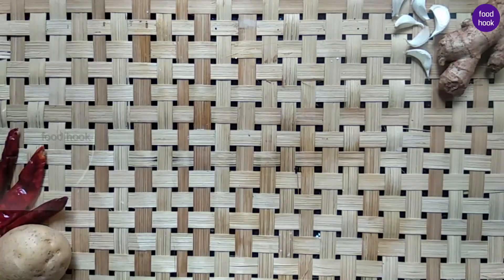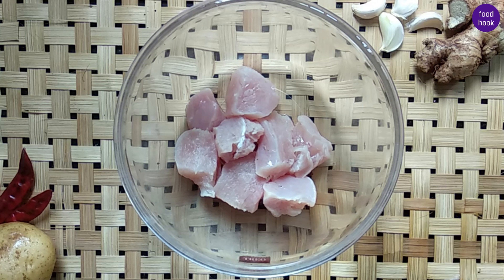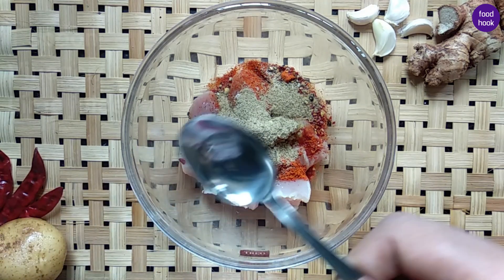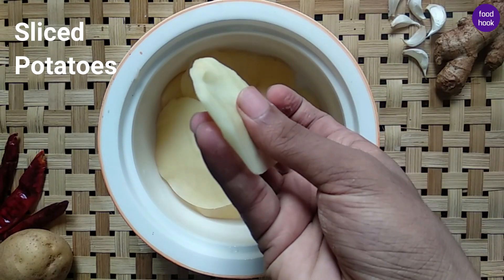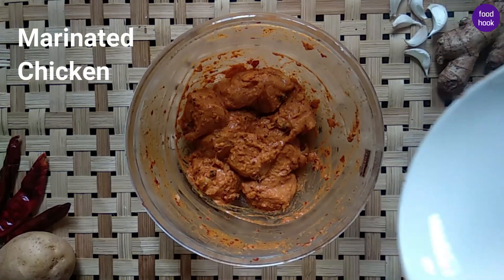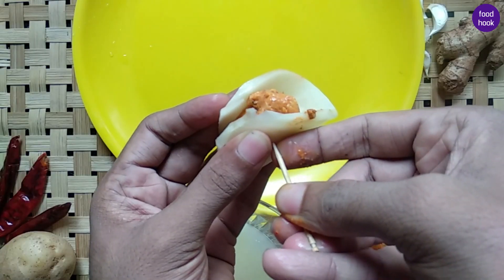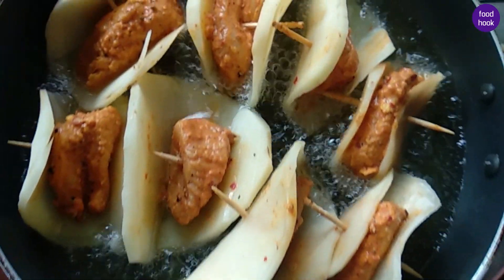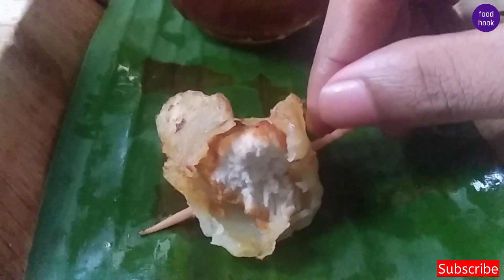ബക്കറ്റ് അല്ല ബട്ടർഫ്‌ളൈ ചിക്കൻ | ഇഫ്താർ സ്പെഷ്യൽ | Butterfly chicken|chicken starter|Ramadan recipe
Butterfly chicken is made up of boneless chicken and potatoes. Its a fried starter. It's an Indo Chinese fusion dish. That is the flavors of India presented in Chinese style. It's having the great flavor of fried potatoes and finger-licking taste of chicken with the masala.

Camera: MI A1 mobile camera

Queries solved
1)How to make butterfly chicken
2)fusion chicken
3)simple recipe chicken starter